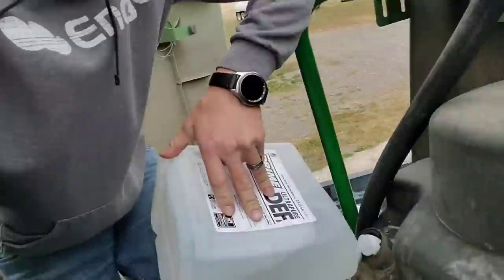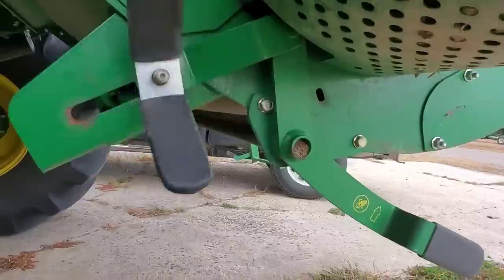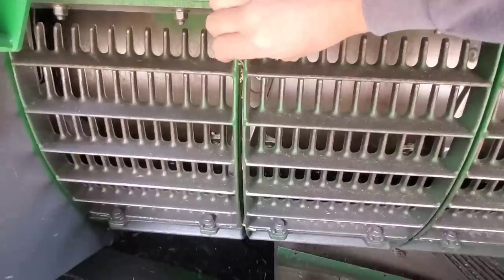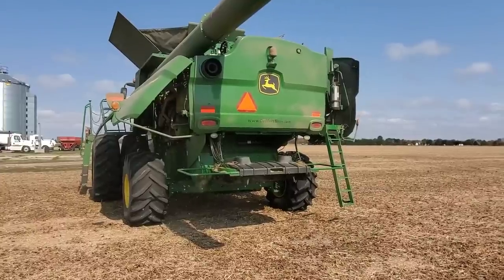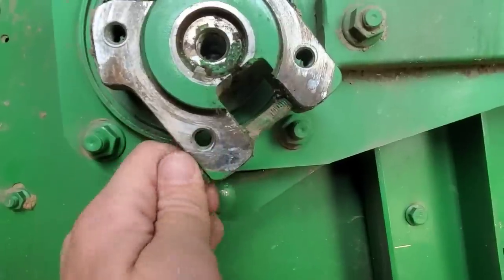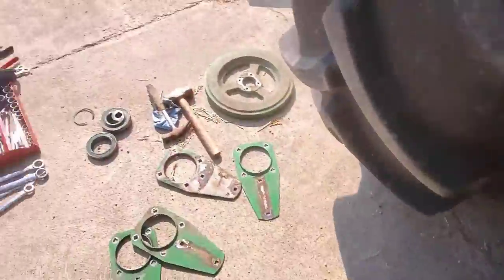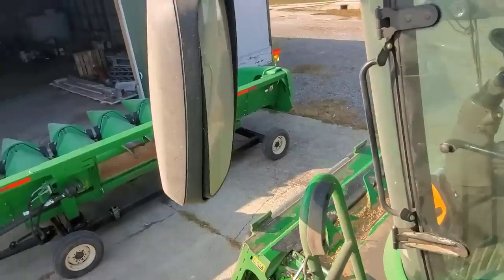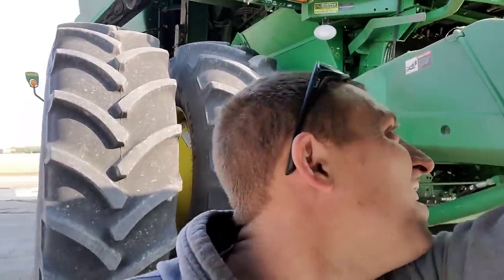Catastrophic Bearing Failure - #263